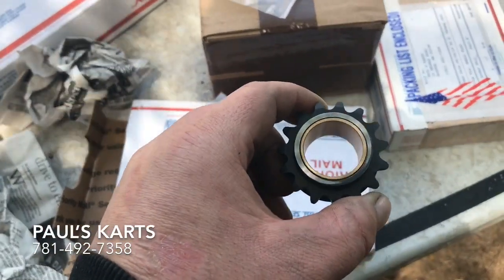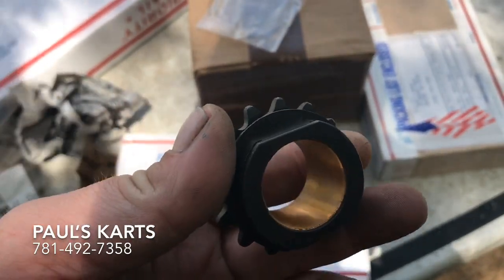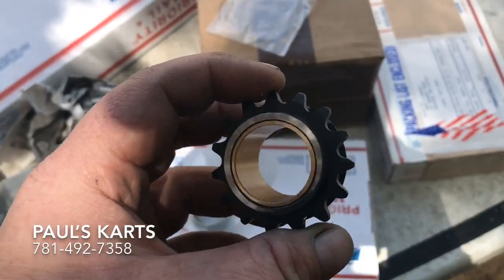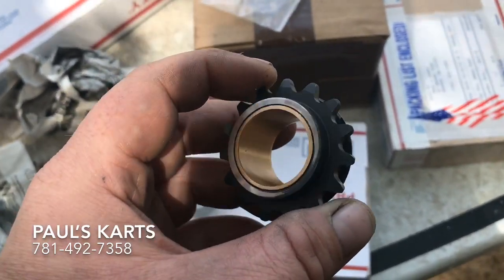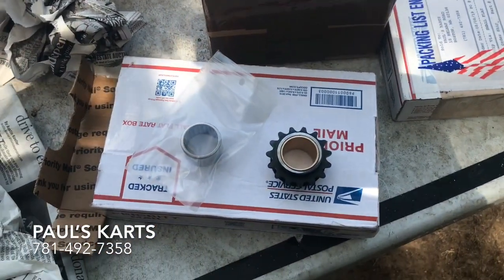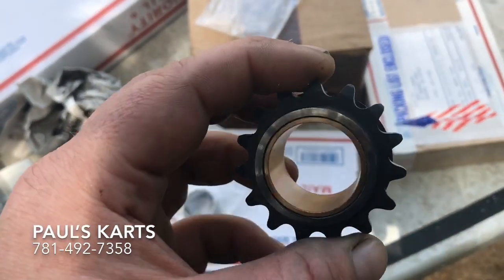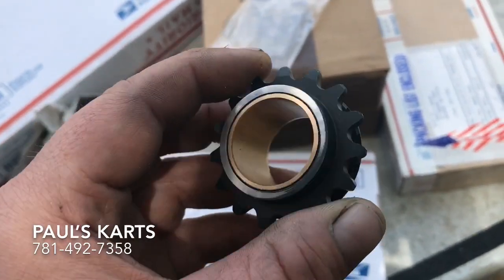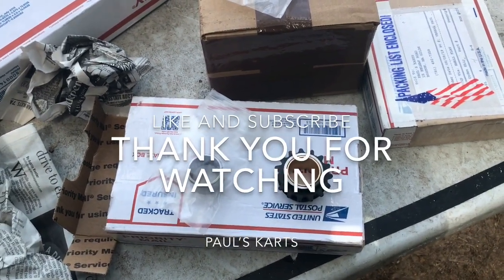Bully clutch custom bushing sprocket 1” turbo ( replaces needle bearing) Buller Built Bully Clutches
High power fix ... tight chains , off size crank out put shaft size 25mm (metric) , not 1” ... bad figment to step key under bearing .. all these things can destroy the bearing instantly